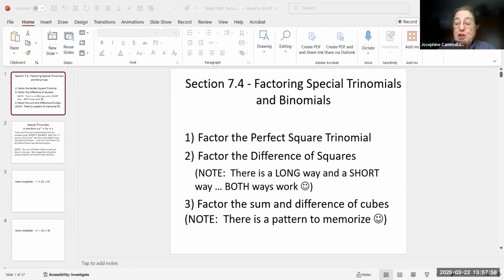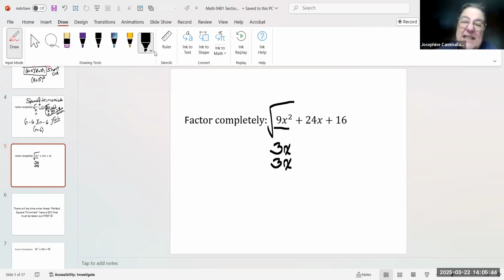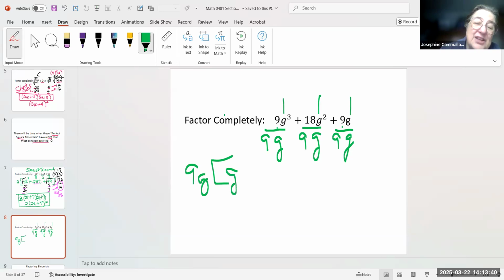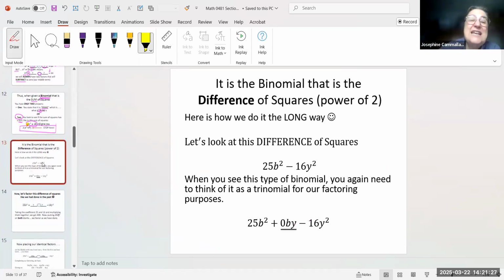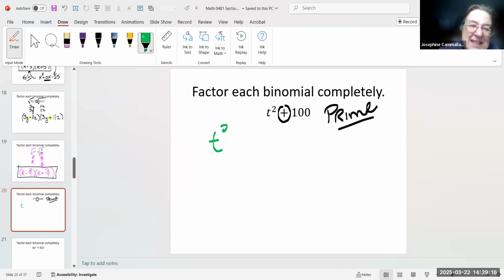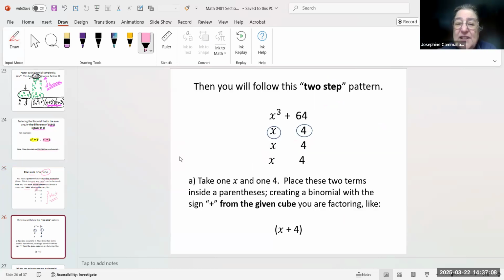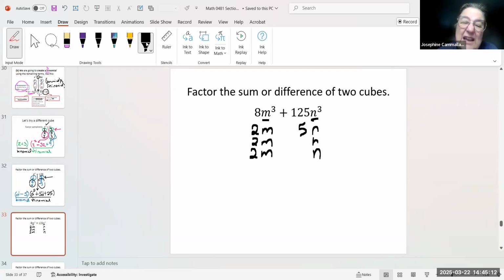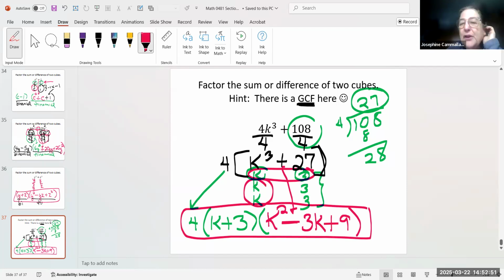Factoring Special Trinomials and Binomials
Factoring the Perfect Square Trinomial
Factor the Difference of SQUARES given a BINOMIAL (NOTE:  There is a LONG way and a SHORT way … BOTH ways work )
Factor the sum and difference of CUBES given a BINOMIAL   (NOTE:  There is a pattern to memorize )